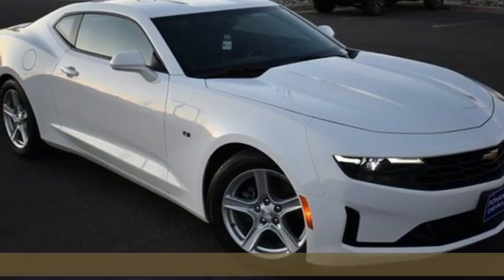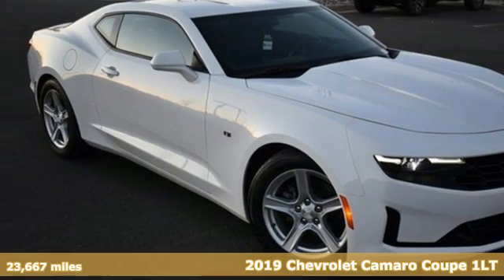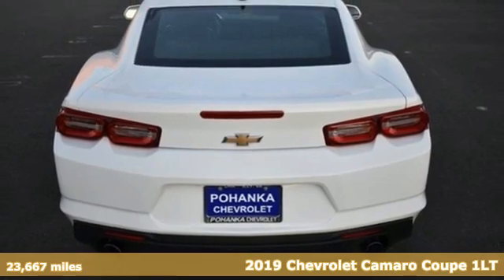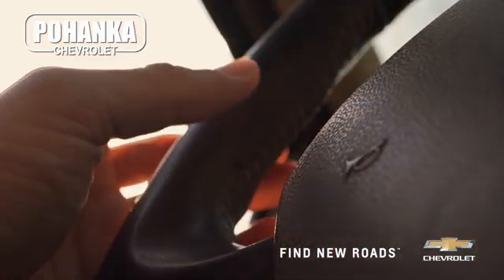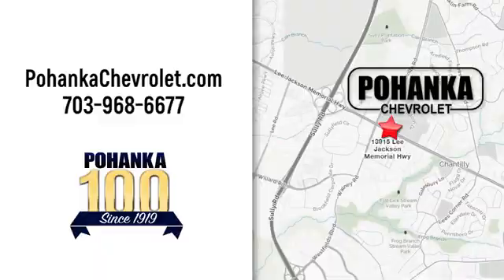Used 2019 Chevrolet Camaro Manassas VA Chantilly, MD CP22010 - SOLD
Year: 2019
Make: Chevrolet
Model: Camaro
Trim: 1LT
Engine: 2.0L Turbocharged
Transmission: 8-Speed Automatic
Color: White
Interior: Jet Black
Mileage: 23667
Stock #: CP22010
VIN: 1G1FB1RX5K0156752
IT'S PRESIDENTS DAY AND THAT MEANS SAVING YOU A PILE OF DEAD PRESIDENTS! JANUARY, WE HAD A RECORD RESPONSE TO OUR 0% FOR 60 MONTHS ON TRUCKS, AND FOR FEBRUARY ITS 0% ON ALL SUV'S FOR 60 MONTHS**. BIG SUV'S, SMALL SUV'S AND ALL THOSE IN BETWEEN. AND WHEN THEY ARE GONE THEY ARE GONE. brWHAT ARE YOU WAITING FOR, THE TIME IS NOW! IF YOU CAN GET TO US, WE WILL GET TO YOU WITH OUR AT HOME DELIVERY SERVICE AND YOU CAN SIGN EVERYTHING ON THE COMFORT OF YOUR COUCH. STOP WASTING TIME AT DEALERS THAT KEEP YOU WAITING FOR HOURS WITH SALESPEOPLE WHO KNOW LESS ABOUT THE CAR THAN THEY DO ABOUT CUSTOMER SERVICE. COME TO POHANKA CHEVROLET WHERE YOU WILL ALWAYS BE GREATED BY A CERTIFIED GM SALES PROFESSIONAL AND ALWAYS HAVE A FUN, FAST AND FRIENDLY EXPERIENCE. IF YOU DON'T RECEIVE THIS SERVICE OR CAN'T GET THE DEAL YOU WANT, PLEASE EMAIL THE GENERAL MANAGER STEVEN HOGGLE AT FOR YOUR FAMILY'S PEACE OF MIND, ALL POHANKA CHEVROLET PRE-OWNED VEHICLES HAVE BEEN CLEANED AND SANITIZED WITH OUR PANTENTED NUVINAIR CYCLONE TECHNOLOGY TO TAKE OUT ALL UNWANTED OUTDOORS AND VIRUSES TO KEEP YOUR VEHICLE SMELLING GREAT AND FAMILY SAFE. DAMOS LA BIENVENIDA A TODOS LOS CLIENTES QUE HABLAN ESPANOL Y TENEMOS A SALEPEOPLE ESTAN. PREPARADOS PARA AYUDARLE A COMPRAR UN CHEVROLET NUEVO O USADO. A¡NO HAY CREDITO, NO HAY PROBLEMA!br***SEE WEBSITE FOR DETAILS***br

Address:
13915 Lee Jackson Hwy